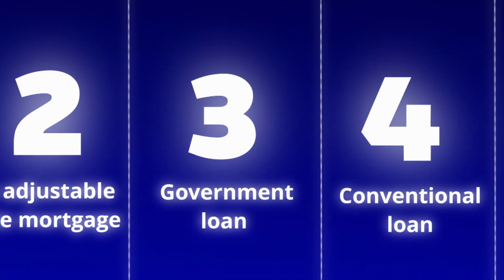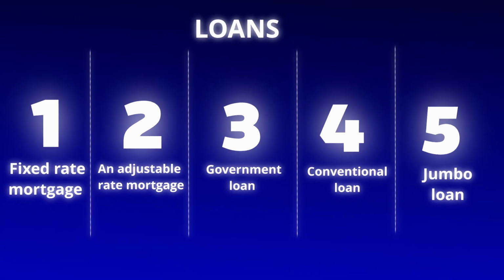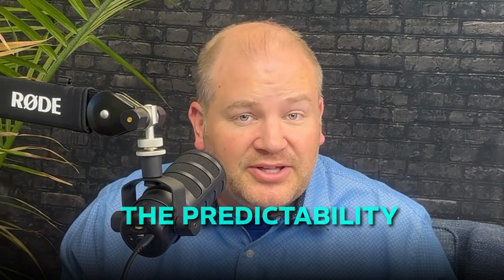Breaking Down Mortgage Options: Find The Perfect Loan For Your Home!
In this video, we'll guide you through one of the most crucial steps in the home-buying process: choosing the right mortgage. With so many options available, from fixed-rate and adjustable-rate mortgages to government-insured and jumbo loans, understanding the differences can be overwhelming. We break down the pros and cons of each type, so you can make an informed decision that best fits your financial situation and long-term goals. Learn what factors to consider, such as your financial stability, future plans, and savings, to select the mortgage that's right for you. Don't miss out on essential tips to help you navigate the mortgage landscape with confidence!